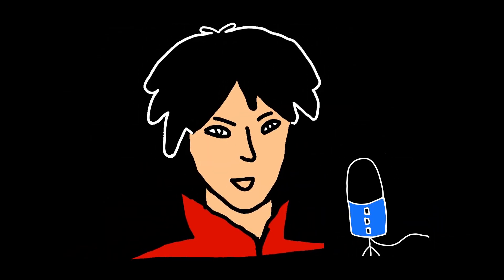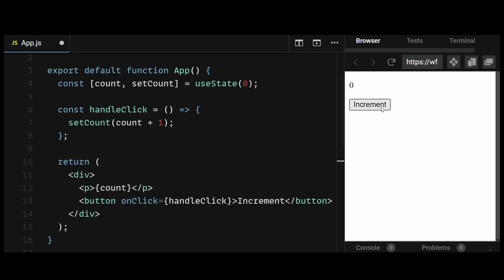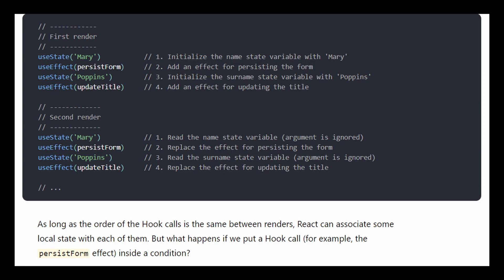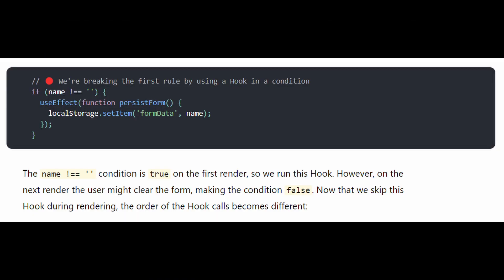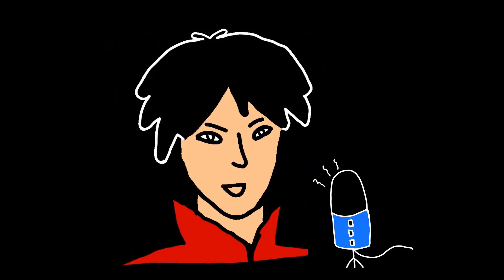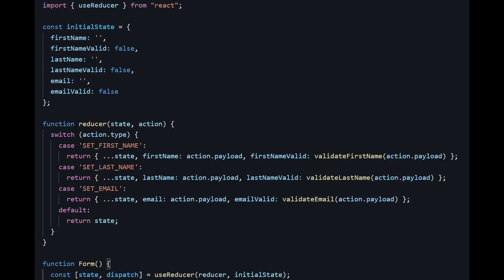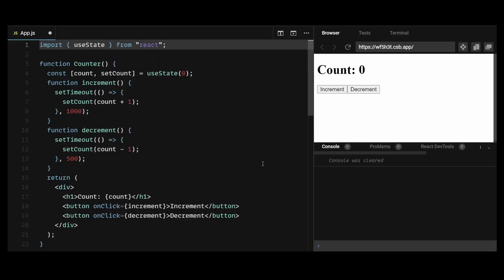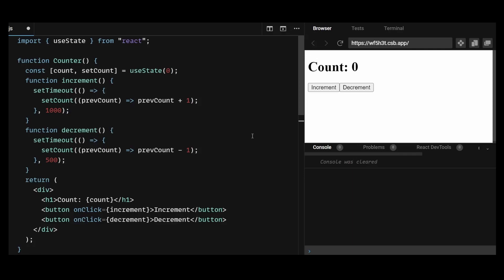5 React useState Mistakes YOU MUST AVOID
5 common mistakes developers make when using the useState hook that could potentially get you fired from your job if not addressed. Whether you're a beginner or an experienced React developer, it's crucial to be aware of these pitfalls and learn how to avoid them to ensure smooth development and maintain your professional reputation.

0:00 - Intro
0:09 - mistake 1
0:59 - mistake 2
02:57 - mistake 3
03:46 - mistake 4
05:05 - mistake 5
06:42 - End